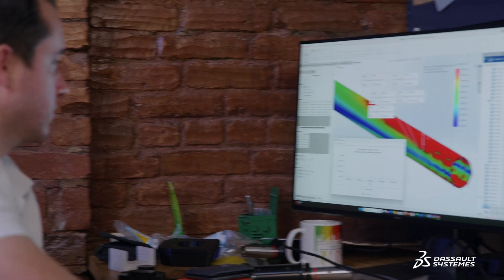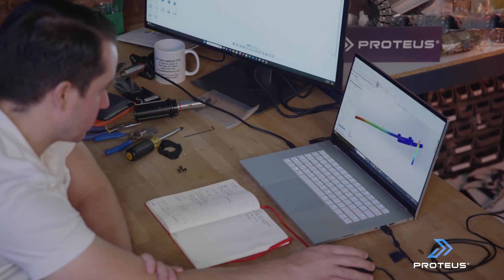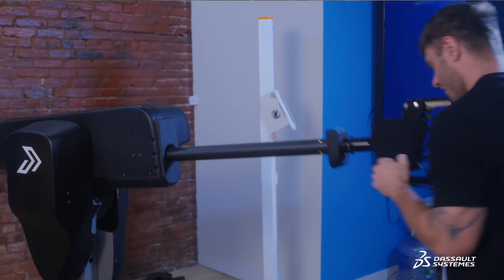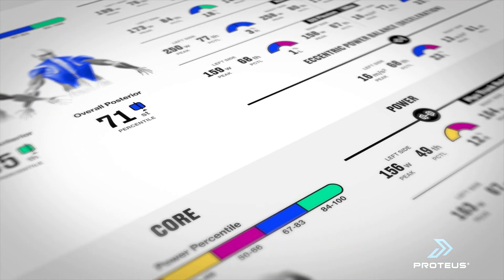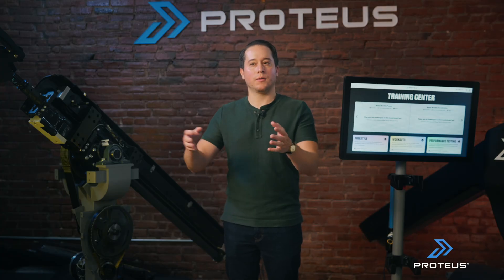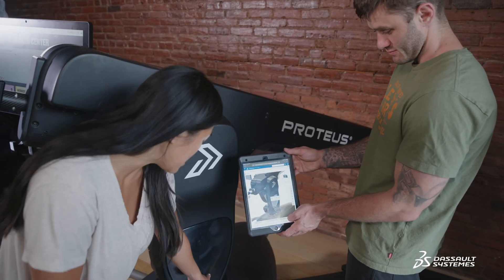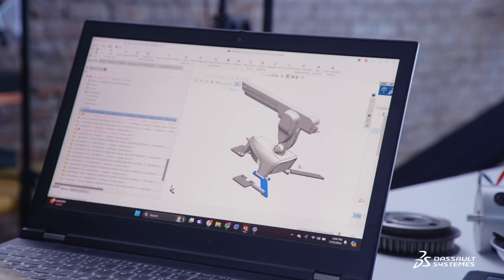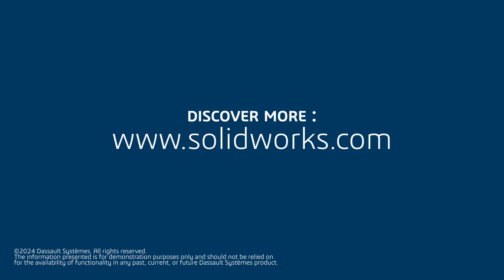How Proteus Motion Disrupted the Fitness Industry with 3DEXPERIENCE SOLIDWORKS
Success as a startup means speed and agility. With 3DEXPERIENCE SOLIDWORKS, Proteus Motion found the perfect tool to speed up its design and revision processes, connect teams across the country using the cloud, and change the fitness industry forever.